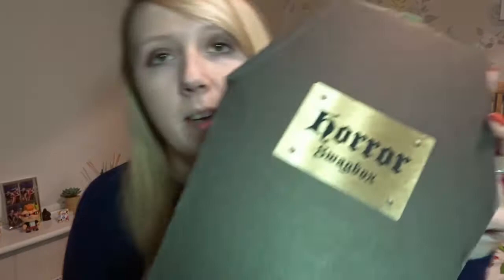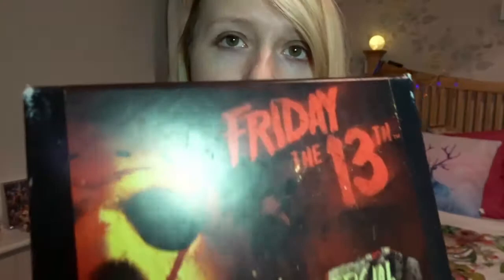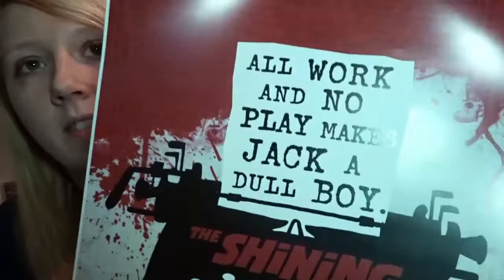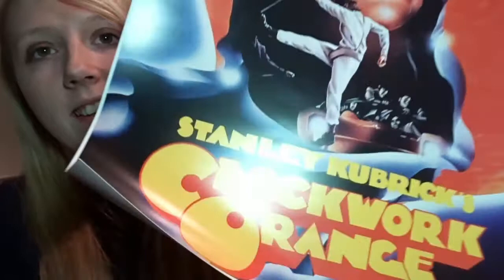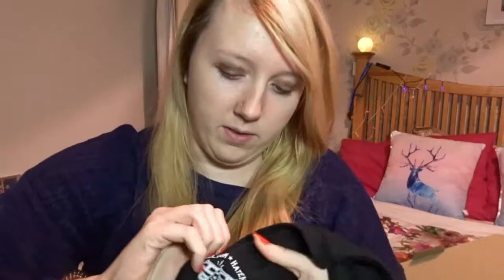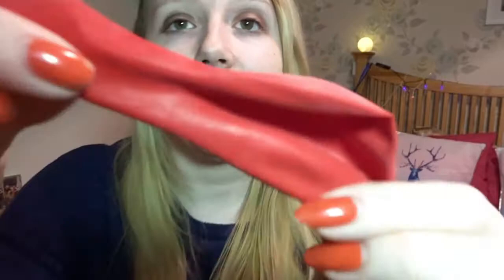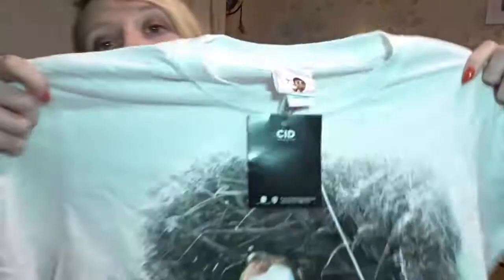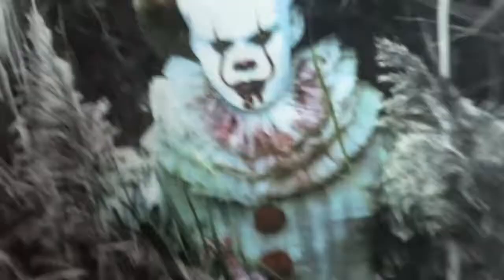Horror Mystery Box & IT Movie Mystery Box